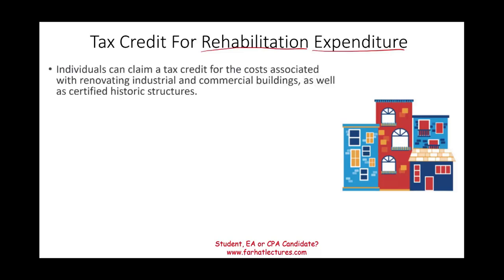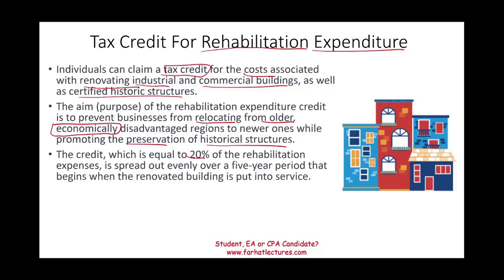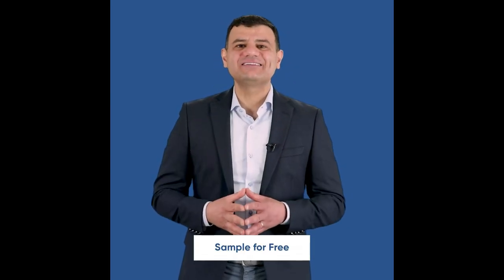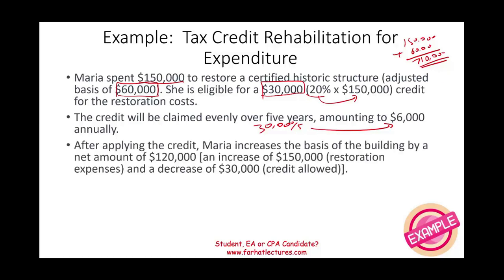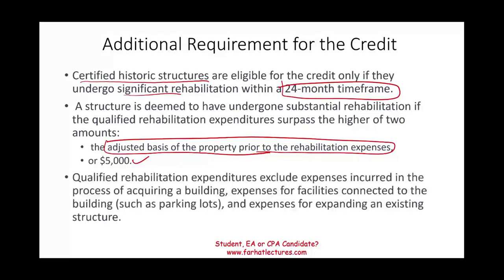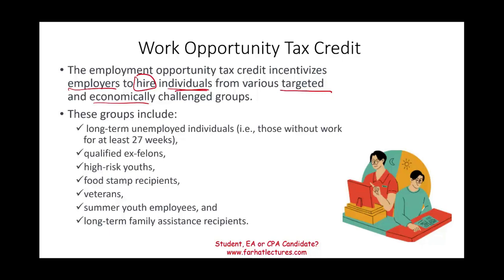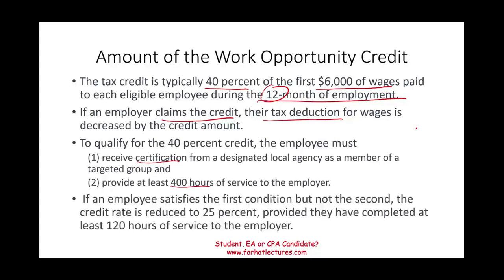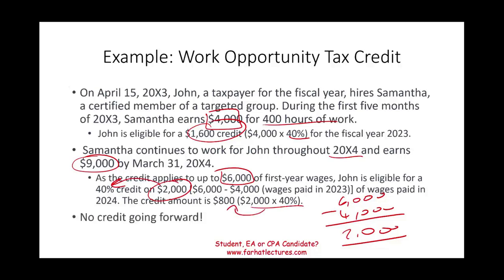Work Opportunity Credit and Rehabilitation Expenditure Credit. CPA Exam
In this session, I discuss the work opportunity credit and the Rehabilitation credit.